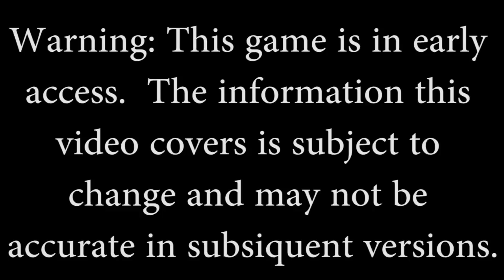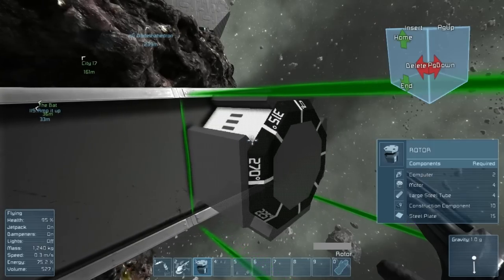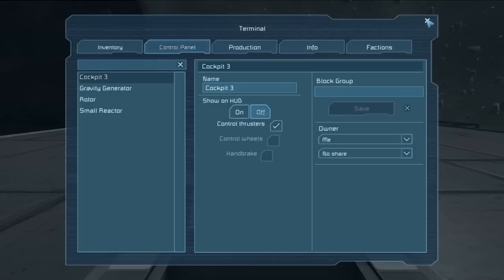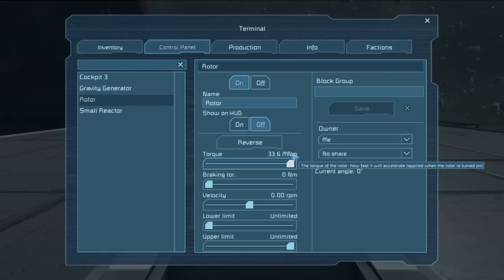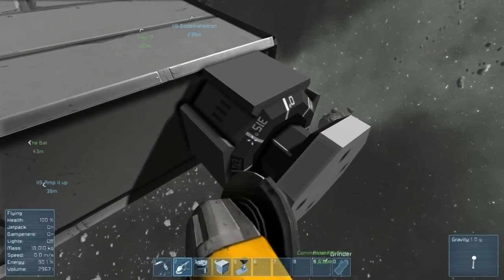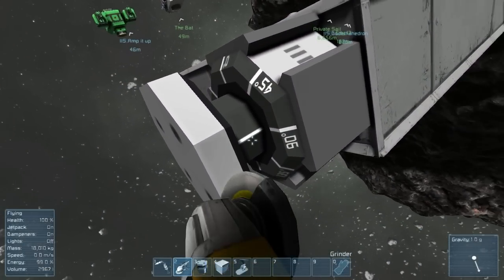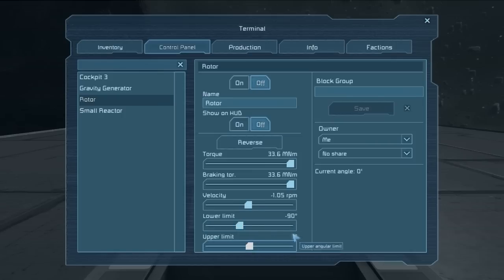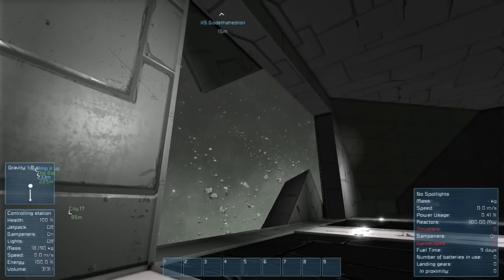Learning With Chronno - Space Engineers - Rotor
On today's episode of Learning With Chronno I cover how to use the Rotor from Space Engineers.